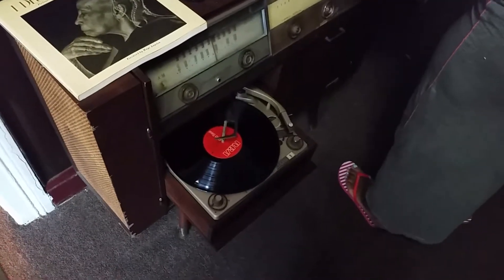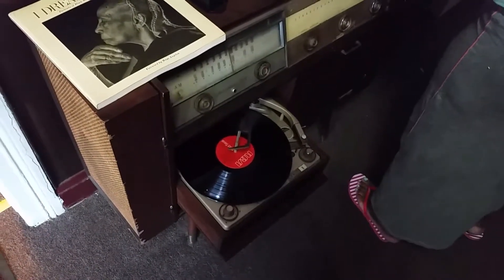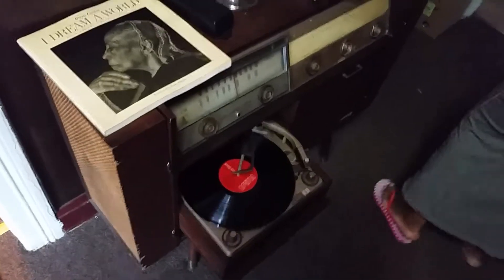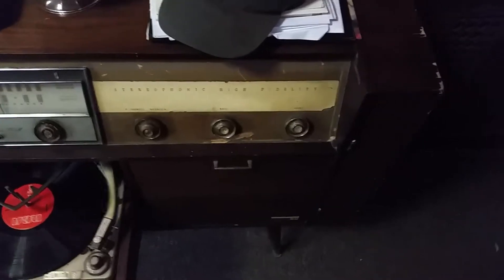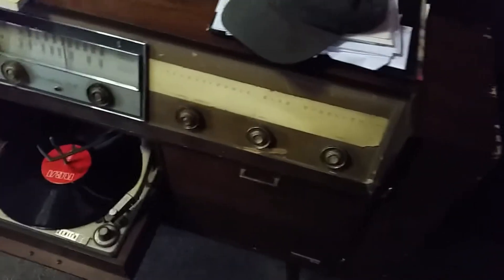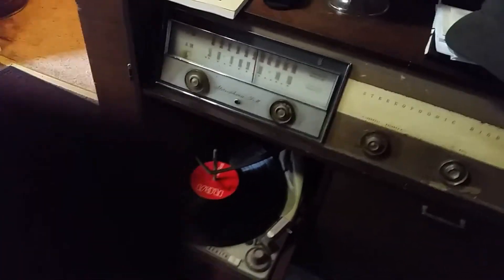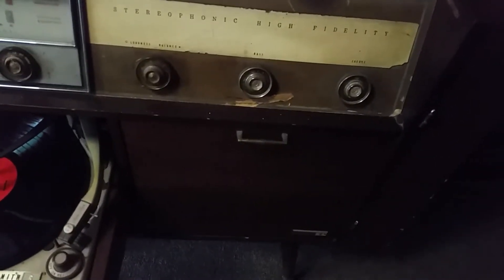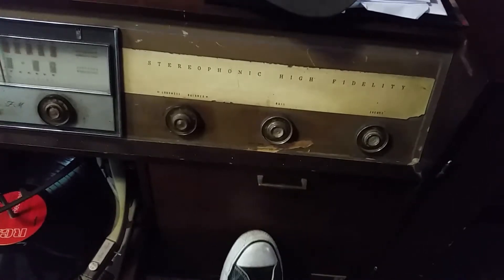Zenith stereophonic High Fidelity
AM FM radio turntable year production unknown